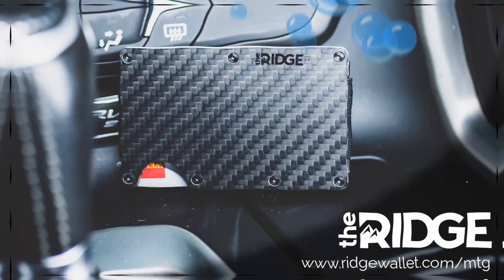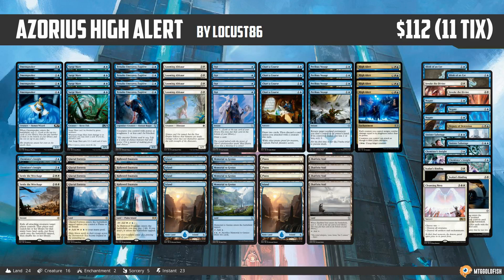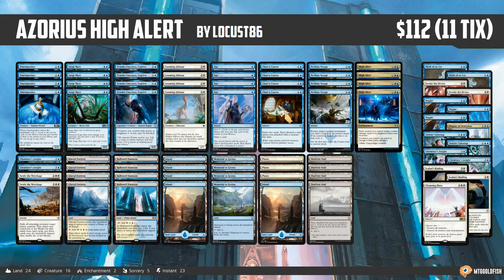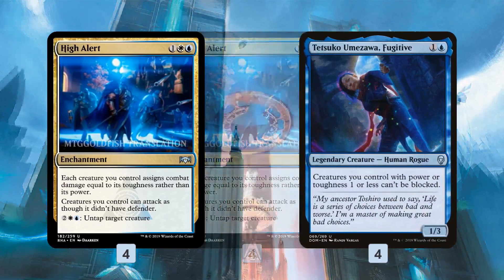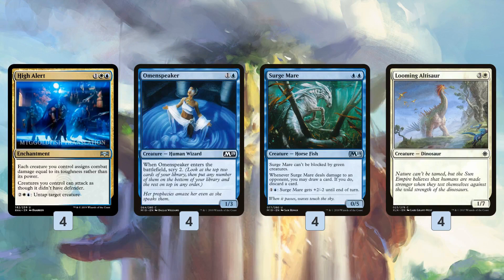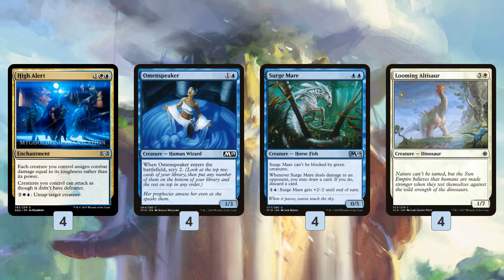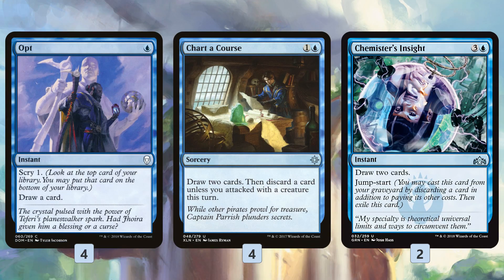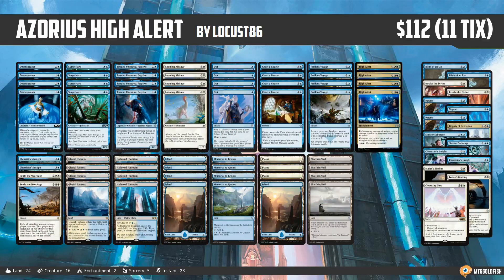Instant Deck Tech: Azorius High Alert (Standard)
High Alert seems like an easy inclusion in Arcades, the Strategist decks, but what happens if we forget about defenders and just focus on high toughness creatures and evasion from Tetsuko Umazawa, Fugitive? Let's find out!